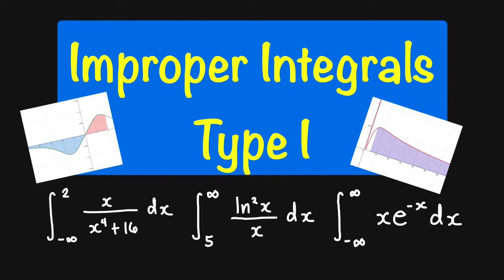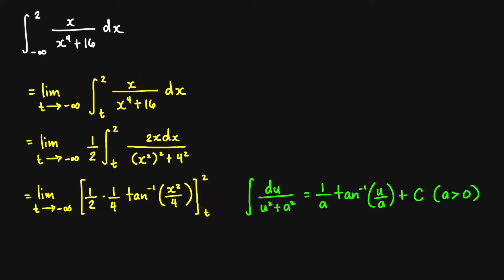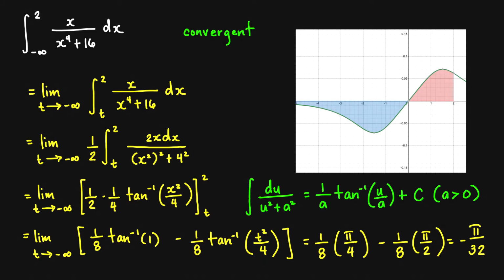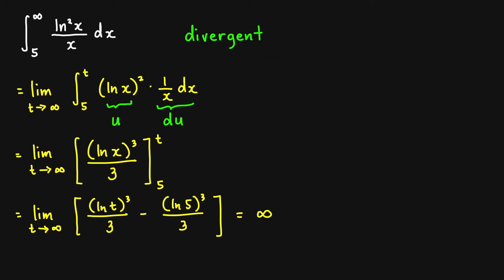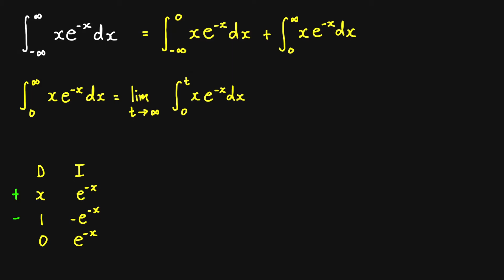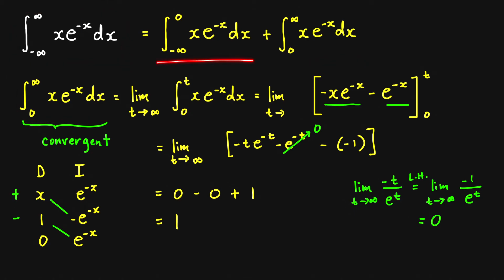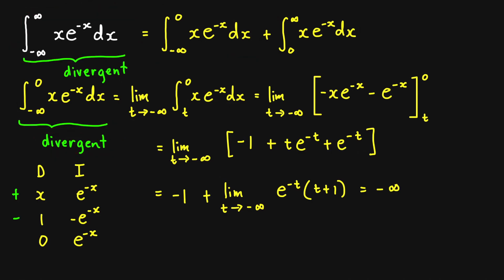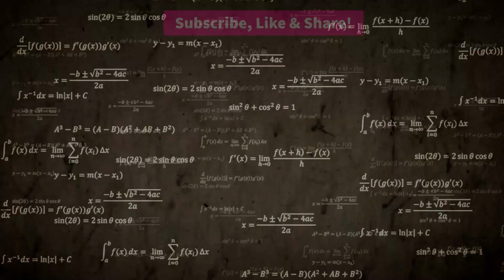Improper Integrals of Type I | Convergence and Divergence | Geometric Interpretation | Step-by-step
In this calculus tutorial video, we evaluate improper integrals of type I (which are integrals over infinite intervals), determine whether they are divergent or convergent, and interpret their values geometrically. The integration techniques used here are by u-substitution and tabular integration by parts.